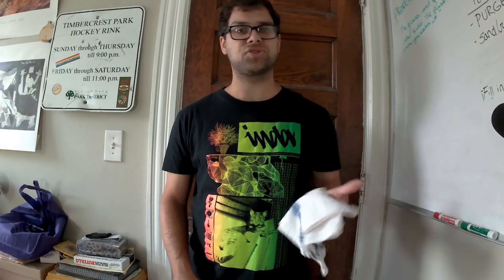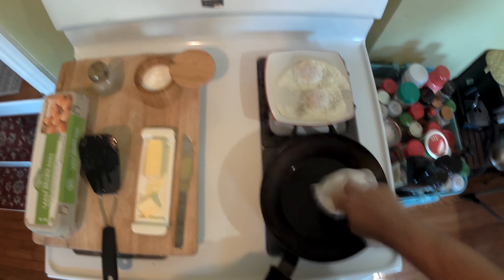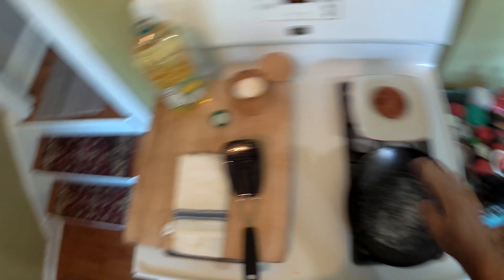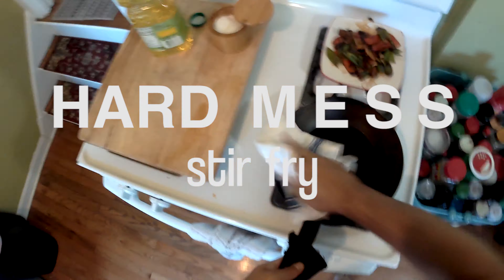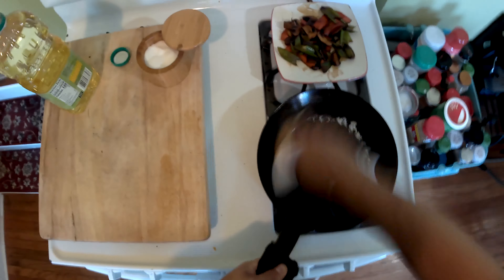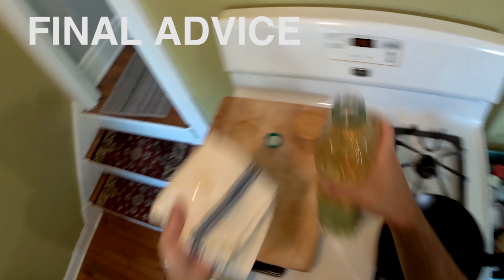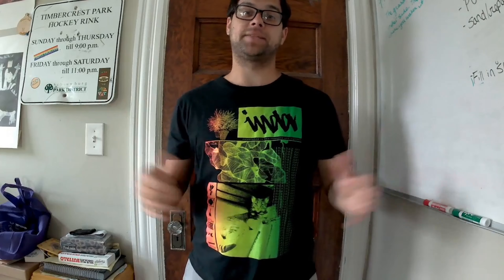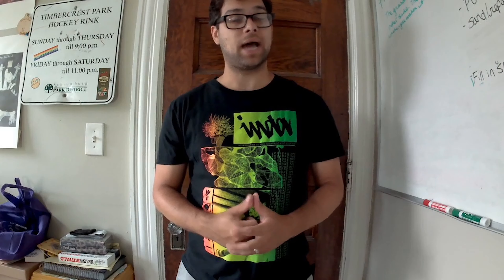YOU'RE CLEANING YOUR CARBON STEEL PAN WRONG | Tool Tips | Kitchen Alchemy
Don't bother with the salt if you don't have to! Learn how to clean any mess on your carbon steel pan and protect its seasoning.